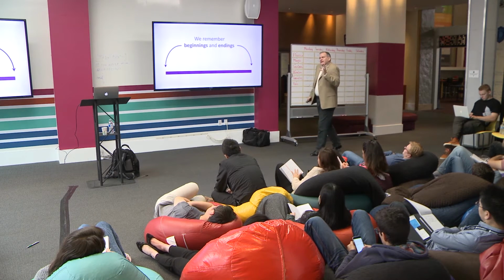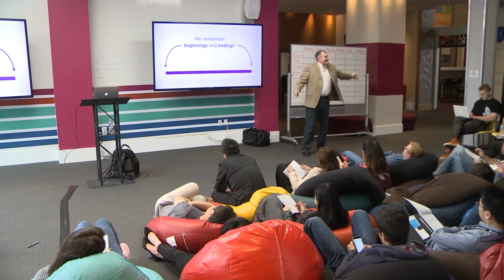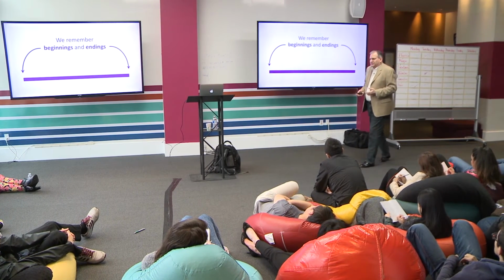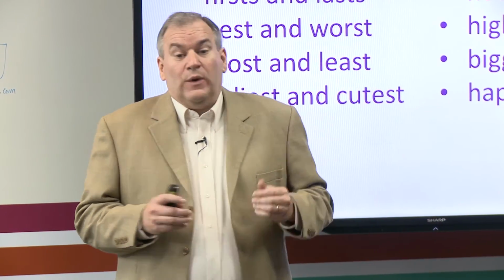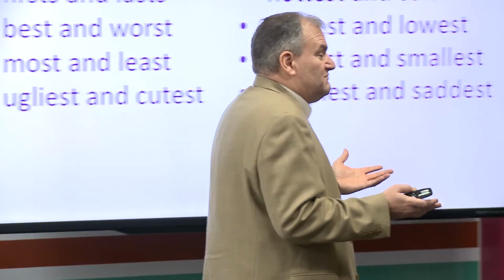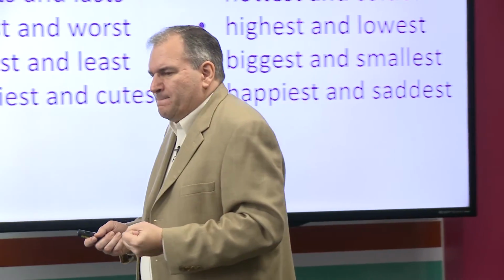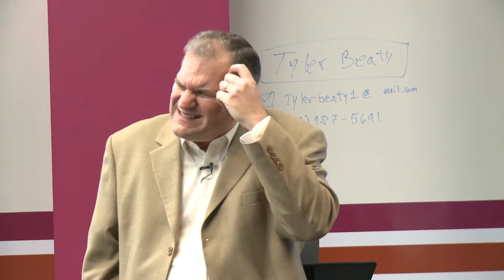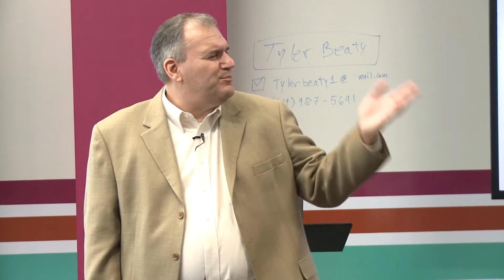Make the story interesting, memorable, and persuasive | Ron Ploof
Ron explains the three key elements of story to keep the audience engaged.

Ron is a professional communications strategist with specialties in technical communications, business storytelling, and social media distribution. During his career in high-tech electronics, he’s designed control systems, provided pre-sales support as an EDA applications engineer and AE manager, and was responsible for over $30 million in engineering services sales as a business development manager.

But his first love has always been to communicate through story structure. He once used a Hula Hoop to demonstrate a hemispherical resonating gyroscope to a large audience, explained mixed-signal simulation techniques using Lego® bricks and Velcro®, and sold professional services by telling stories rather than spraying prospects with bullet points.

Ron is the creator of The StoryHow™ PitchDeck, a deck of playing cards that helps business communicators convert their ideas, messages, and presentations into memorable narratives.